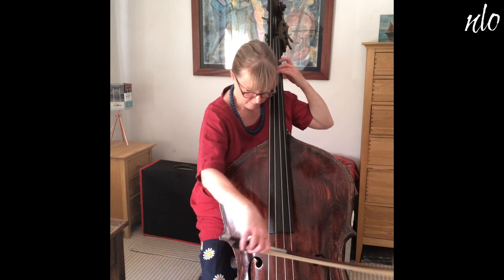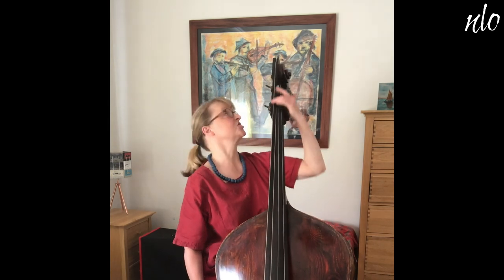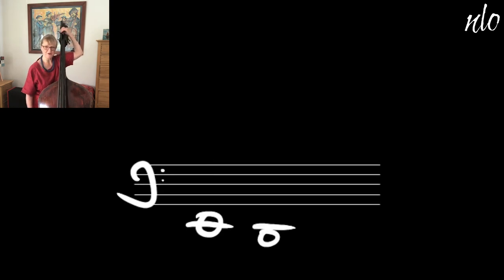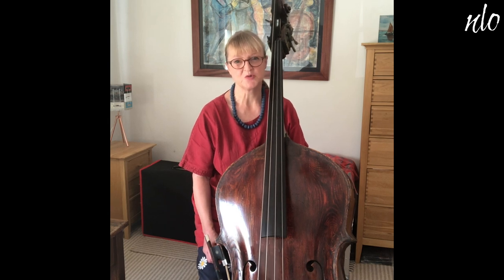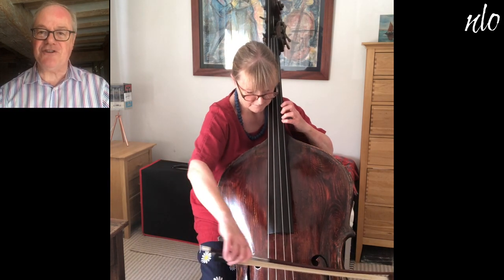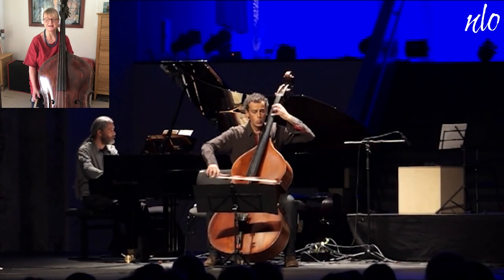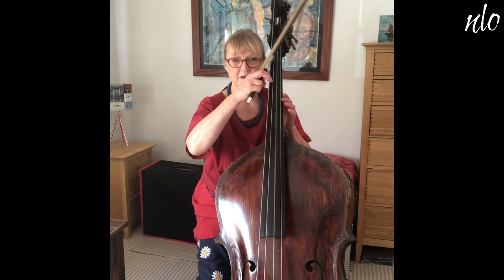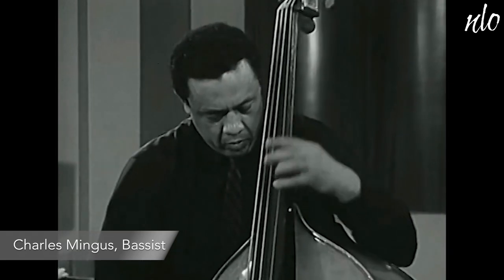The Double Bass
An introduction the double bass, presented by NLO bassist Lucy Hare & conductor Ronald Corp. Repertoire includes extracts from music by Beethoven, Britten, and Gubaidulina.